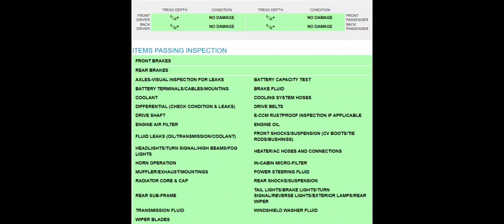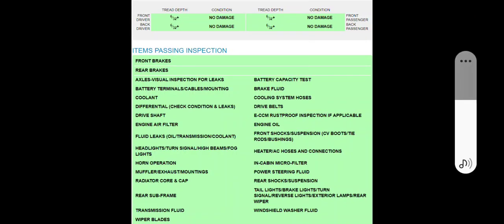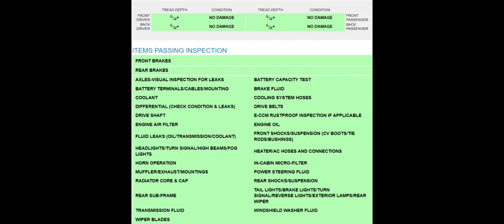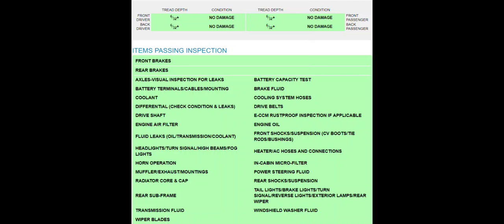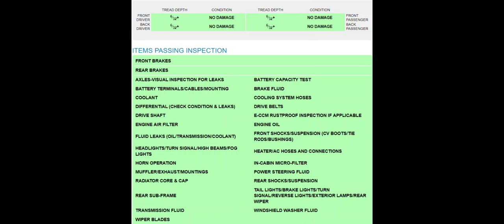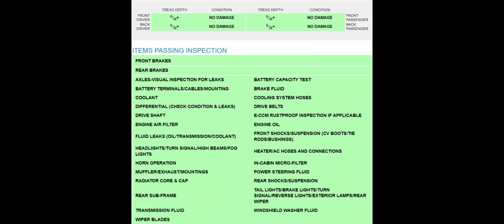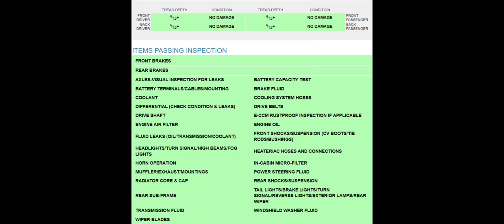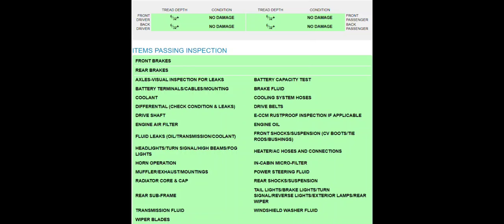What Checks You Need To Do With Your Car During Oil Change And Other Maintenance